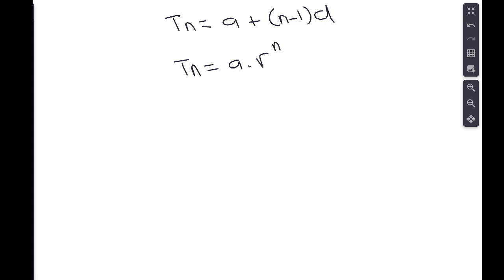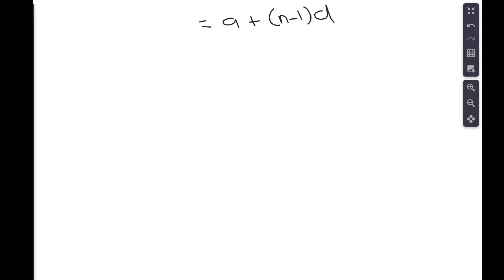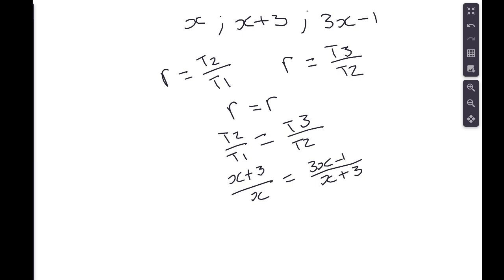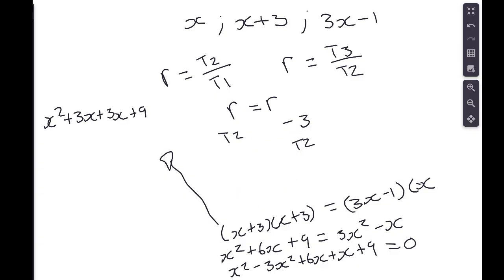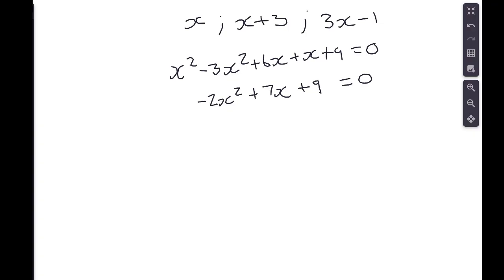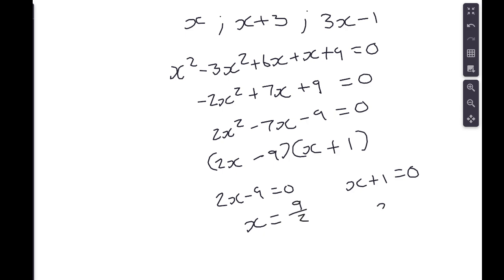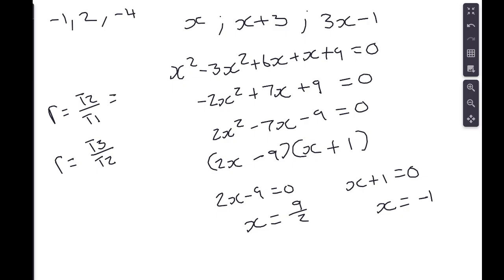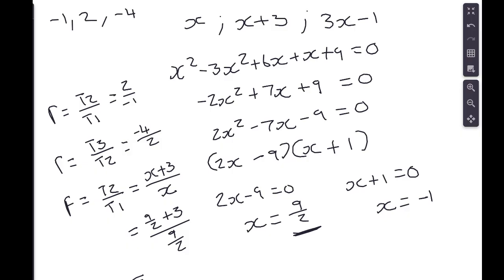Grade 12 Geometric sequence part 1